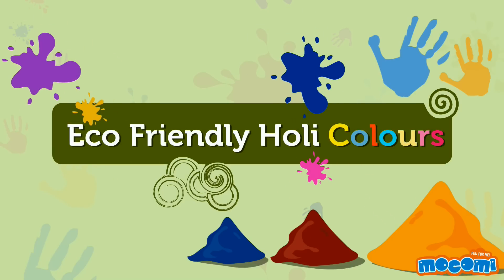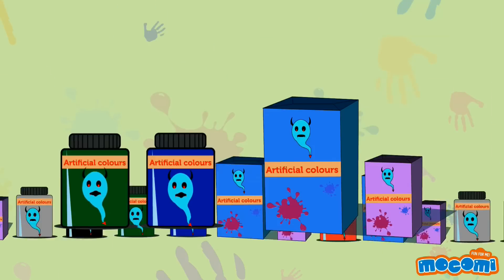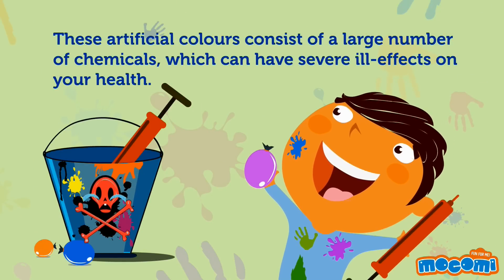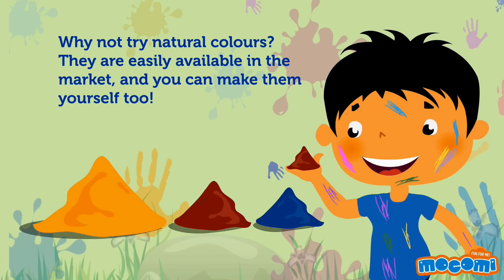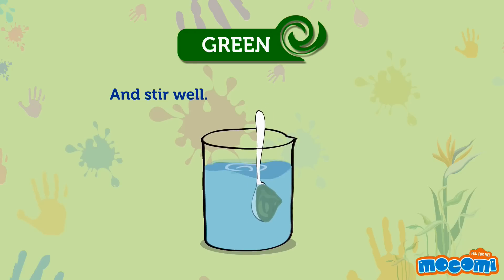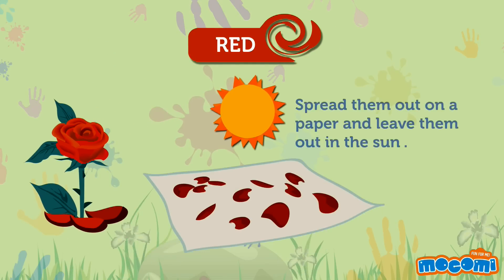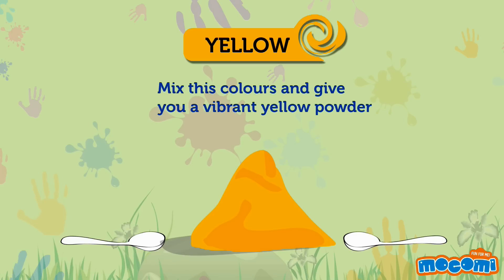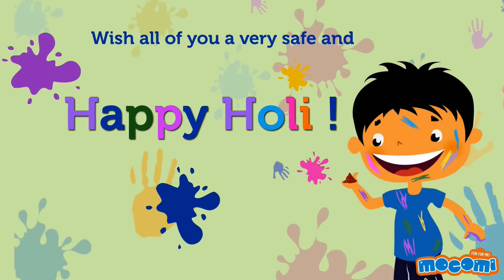Eco Friendly Holi Colors - Significance of Colors in Holi | Educational Videos by Mocomi Kids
A safe way to play Holi.

Colours used in Holi are meant to reflect the various hues of the spring season. Holi, as you already know, is a celebration of the arrival of spring.

The colours used during Holi once upon a time, were prepared from the flowers of trees that blossomed during spring. Most of these trees also had medicinal properties and the colours obtained from them were highly beneficial to the skin.

With the rapid commercialization of this festival, and a strong demand for other colours, manufacturers started producing artificial colours, which are not only more sought after, but also inexpensive as compared to natural colours.

What people tend to ignore is that these artificial colours consist of a large number of chemicals, which can have severe ill-effects on your health.

Learn how to make natural Holi colors and enjoy it to the fullest!